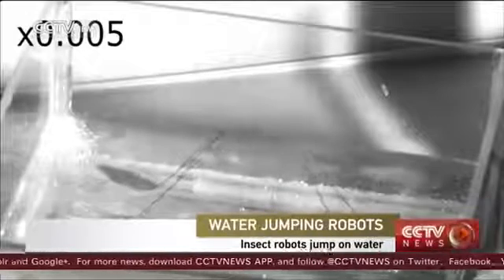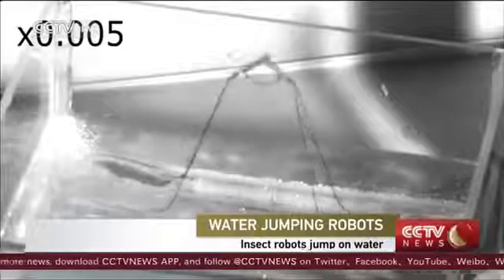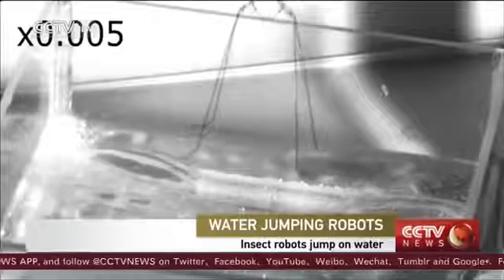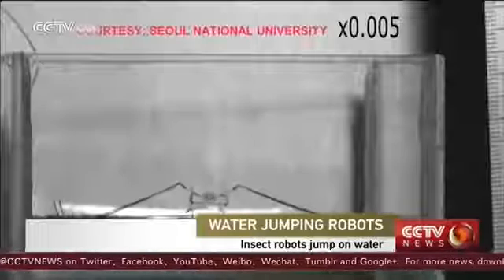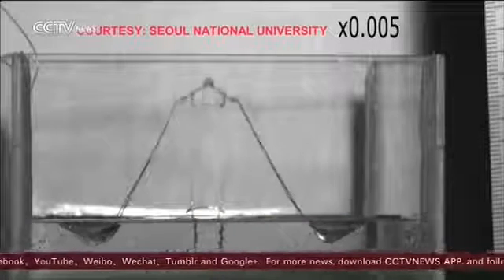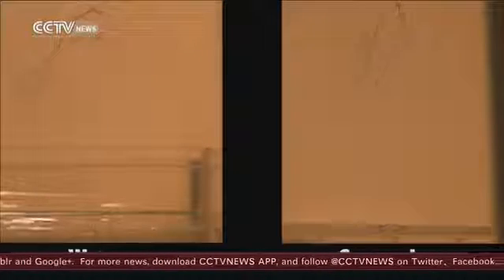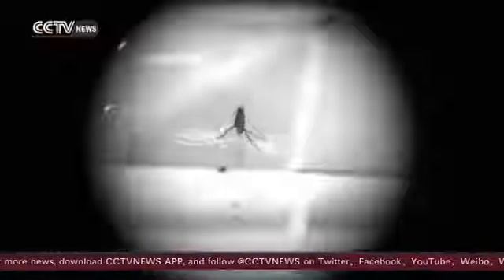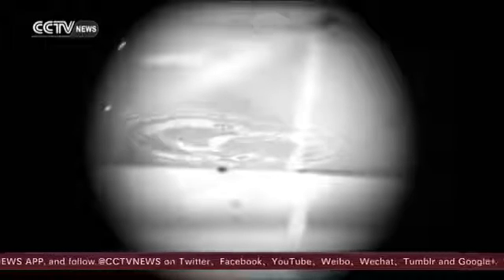5878 Walisa aus CCTV Scientists create insect robots that walk on water